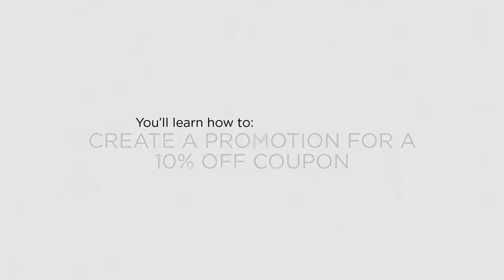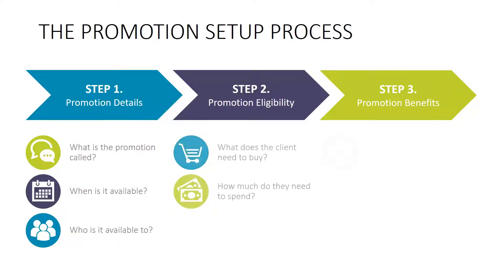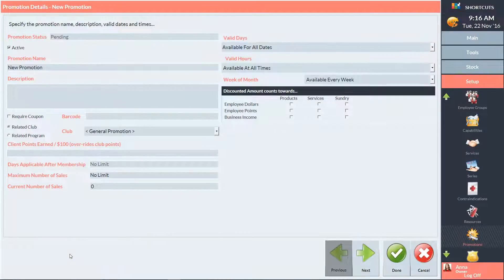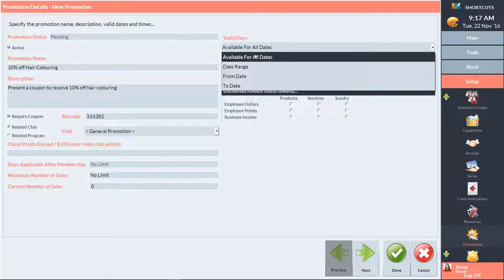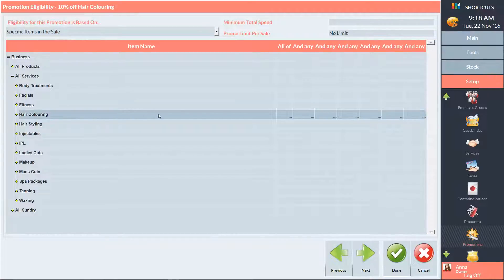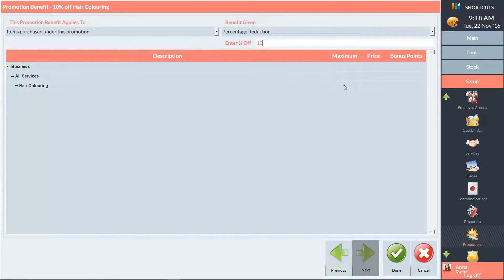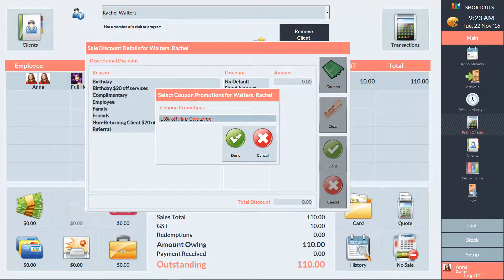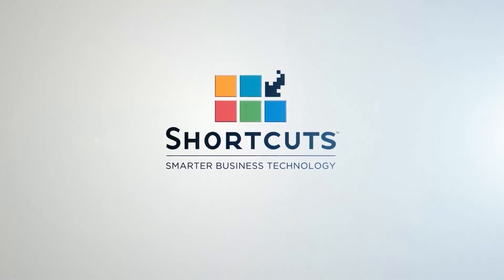Shortcuts - Creating a promotion: 10% off with a coupon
This video demonstrates how to set up a promotion where the client must present a coupon to receive 10% off.